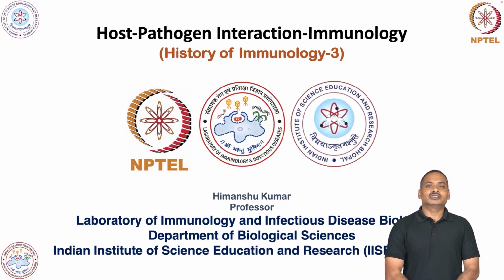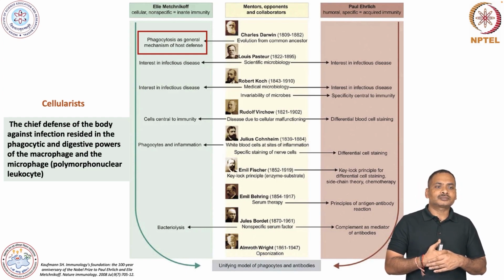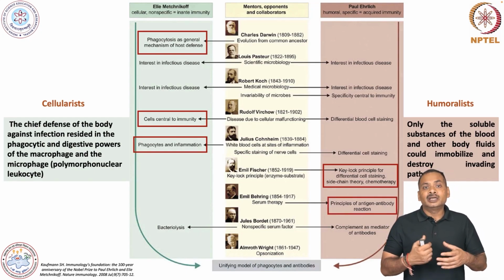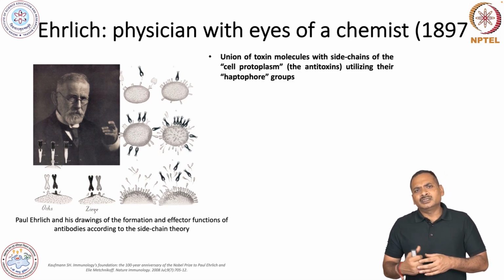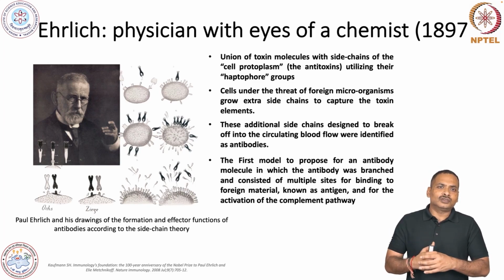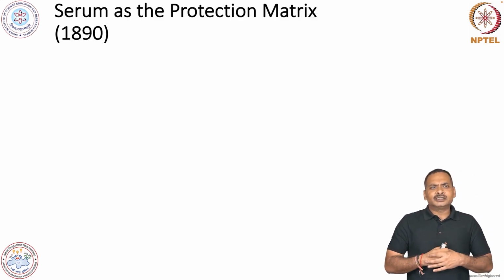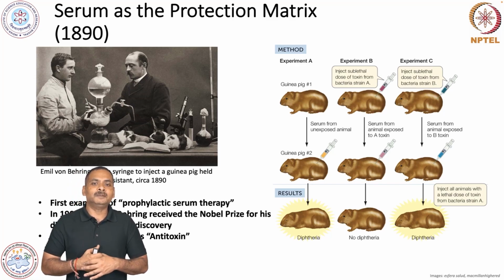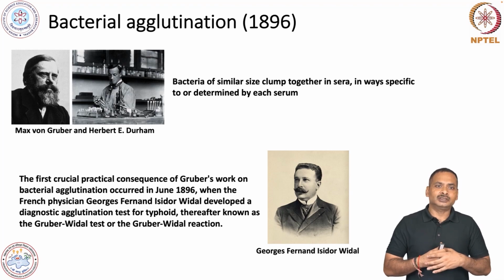History of Immunology - 3